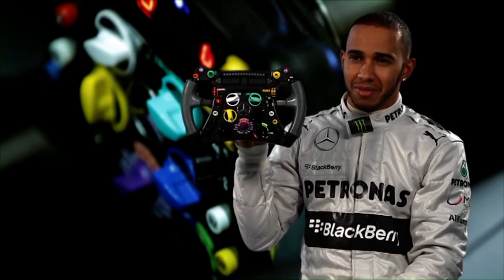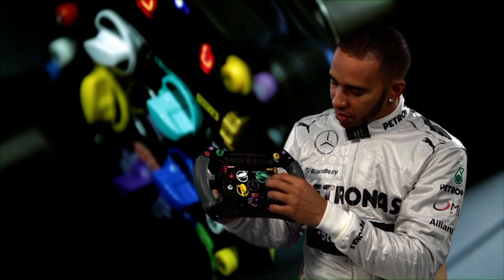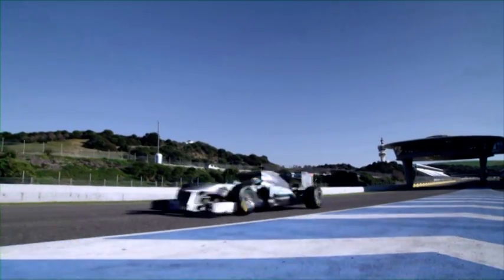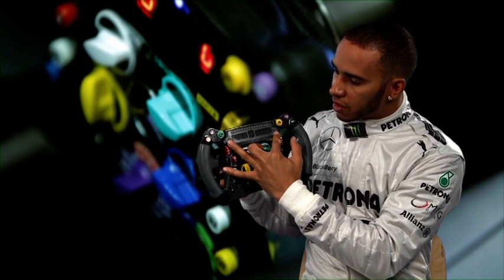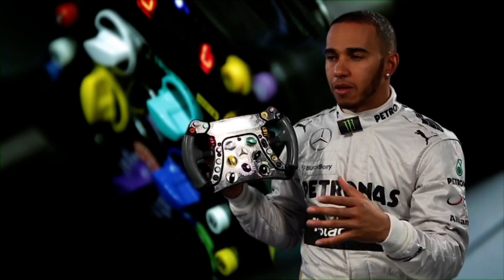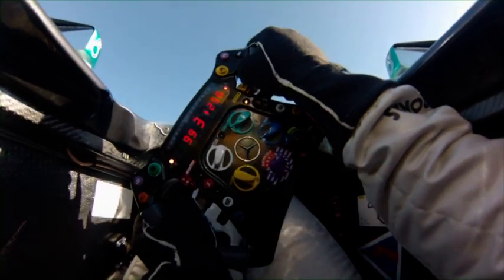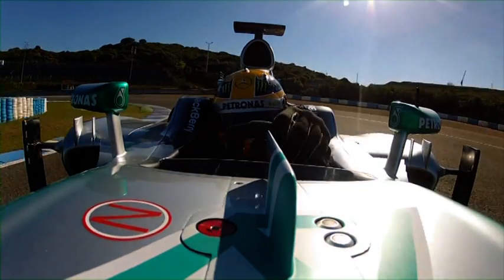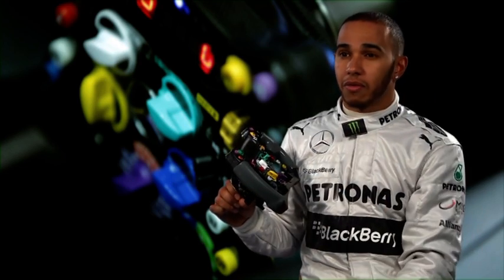The Mercedes Steering Wheel with Lewis Hamilton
The Steering Wheel -- a Formula One Car's Control Centre

Besides steering left and right, the steering wheel features around 25 switches and buttons that need to be pushed, held down or released. MERCEDES AMG PETRONAS driver Lewis Hamilton explains in detail just how complicated it really is.